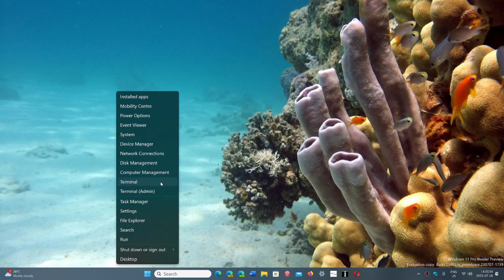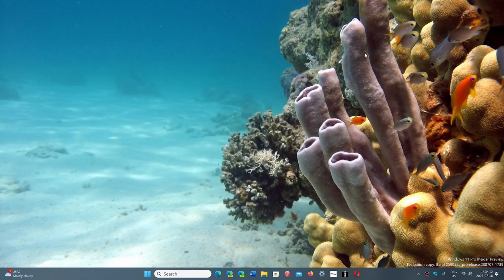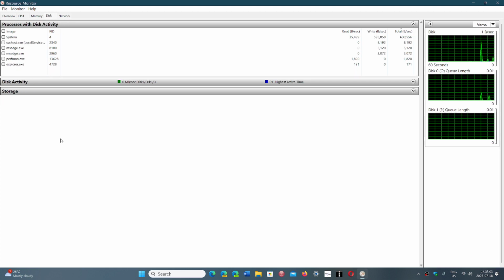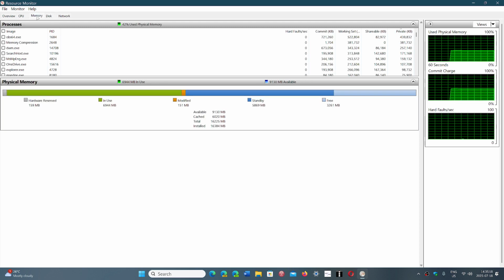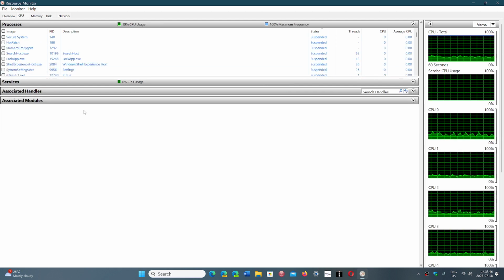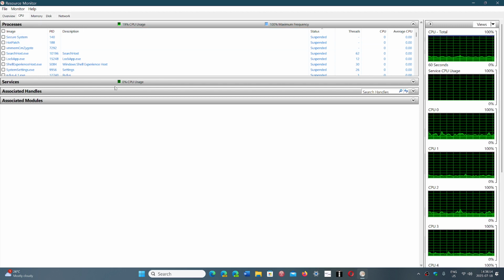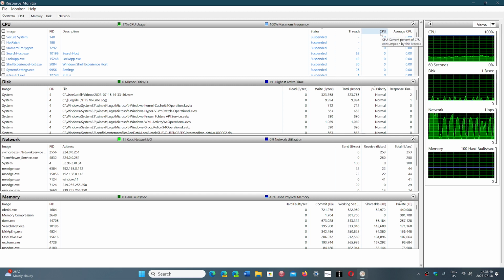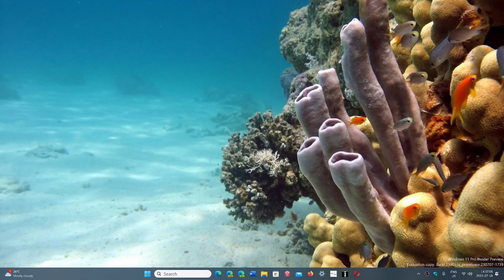Windows 10 11 Live monitoring using the resource monitor app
For live monitoring of apps using your PC resources, this is the app to check out resource monitor